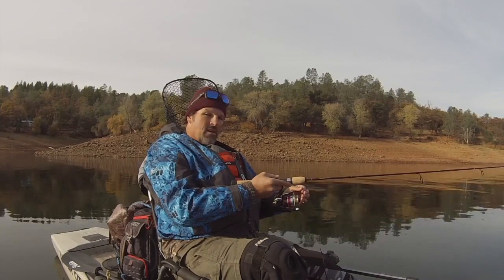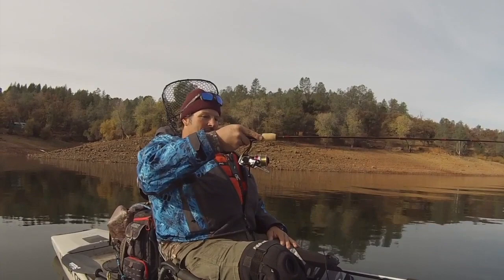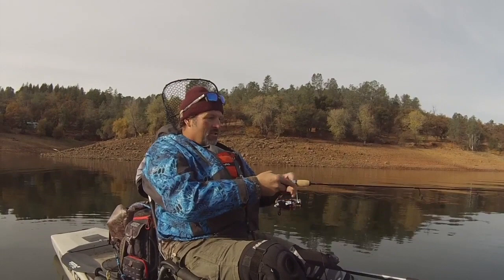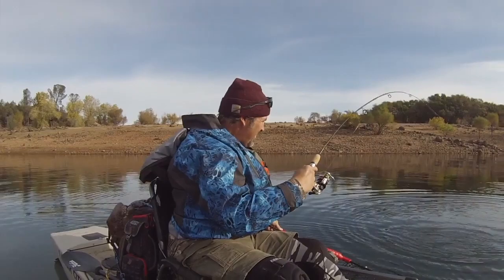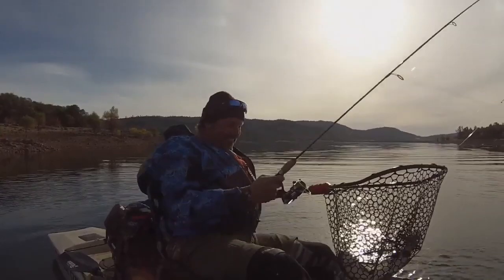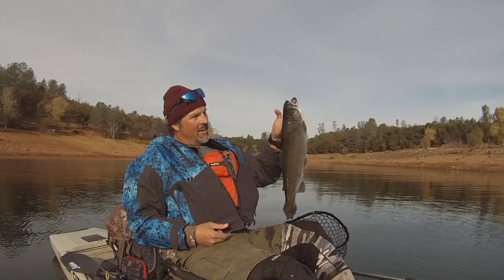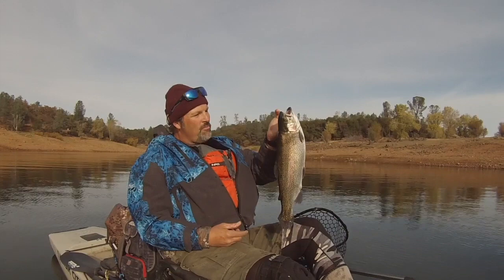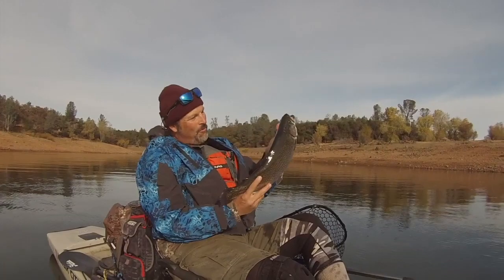Jigging For Trout With PowerBait